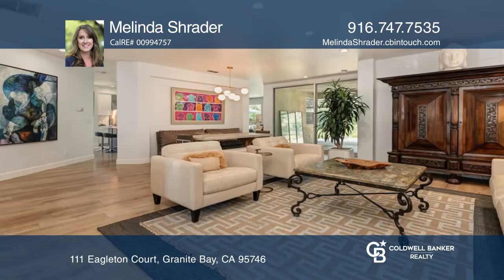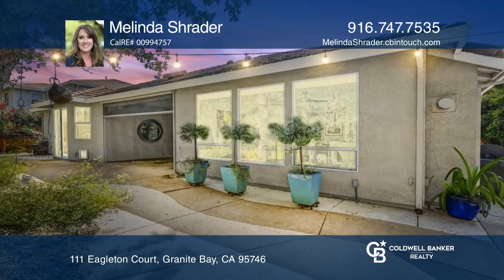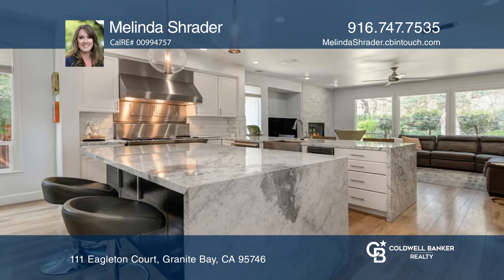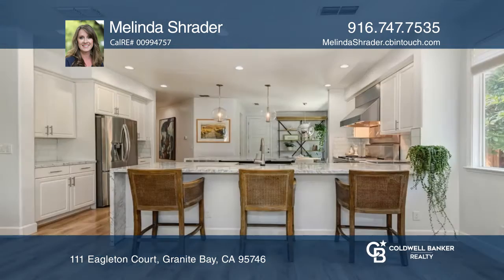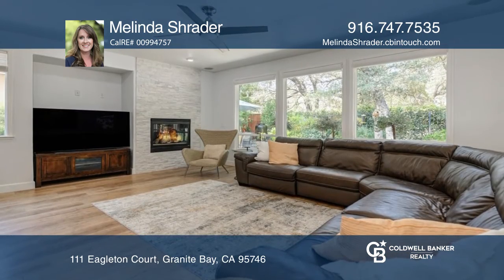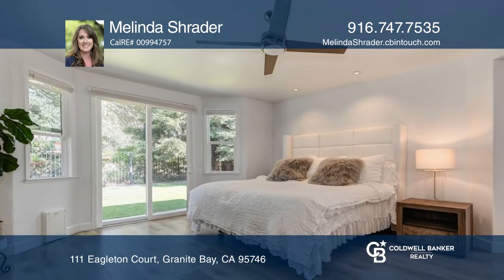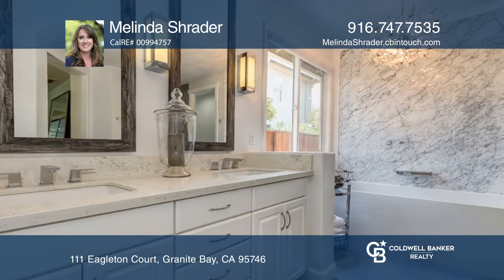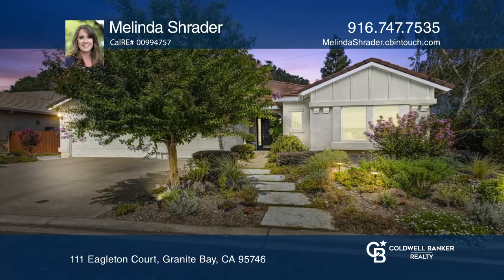111 Eagleton Court Granite Bay, CA | ColdwellBankerHomes.com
111 Eagleton Court, Granite Bay, CA

This gorgeous, hard to find, semi-custom, single-story home is TUCKED AWAY in a gated, Granite Bay community. This home has been updated throughout with EXQUISITE fixtures, flooring and top of the line quality. As you enter this home, you will immediately notice the picturesque sliding doors that so